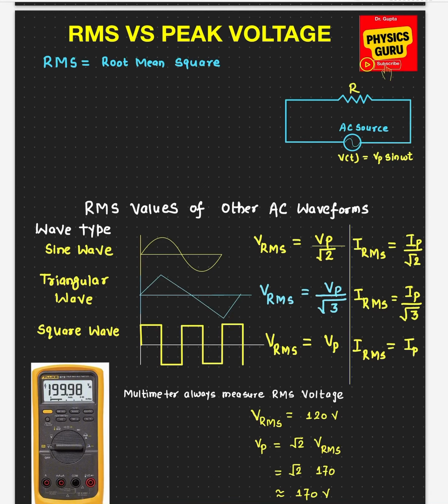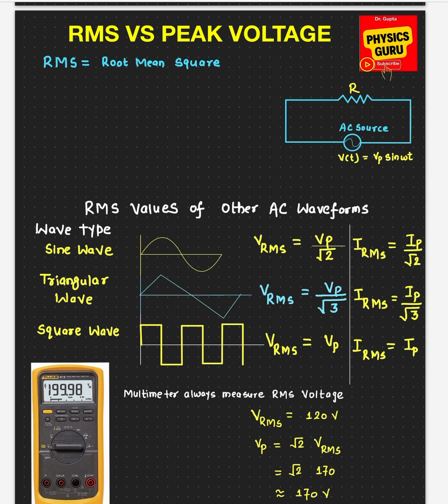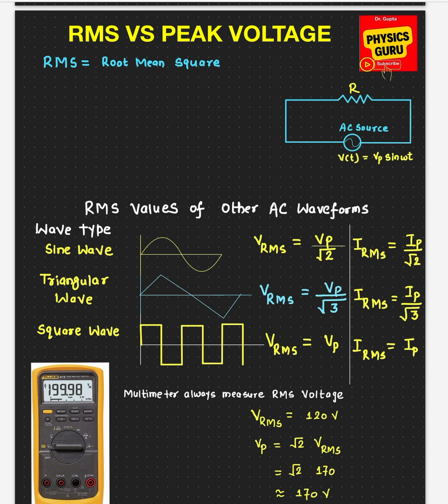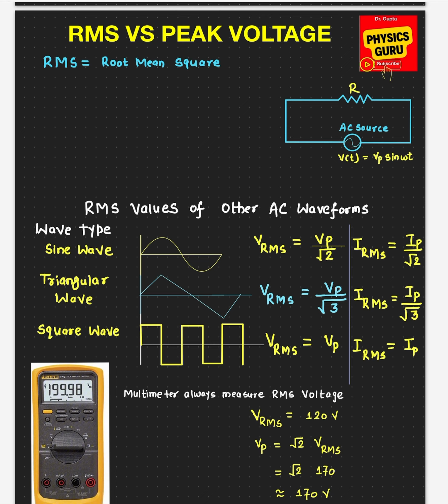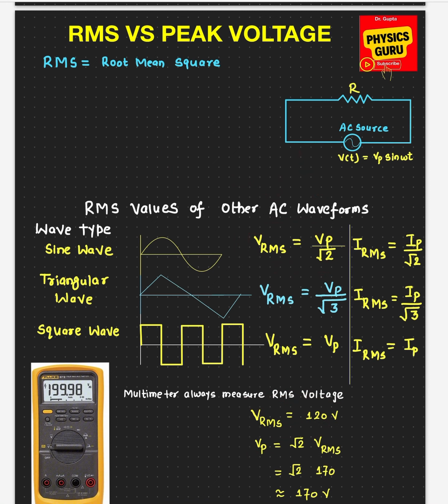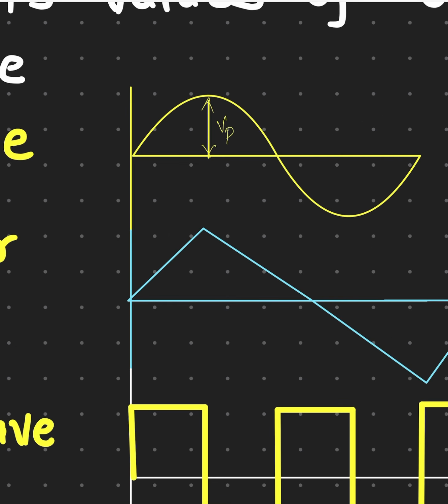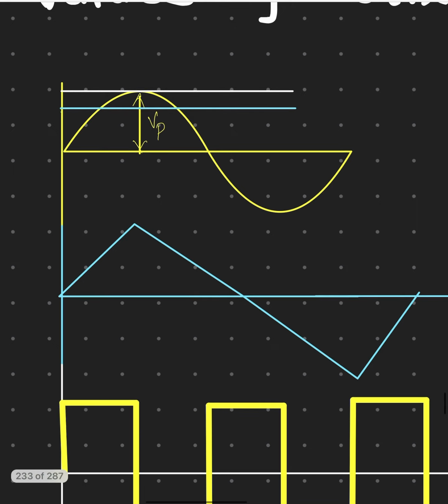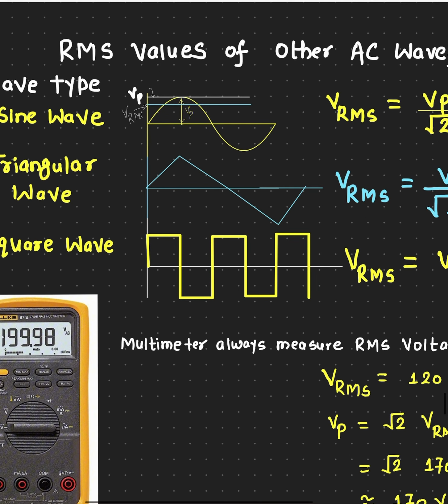RMS AND PEAK VOLTAGE